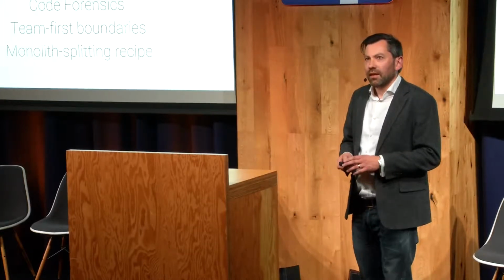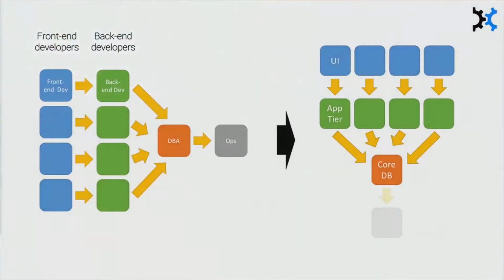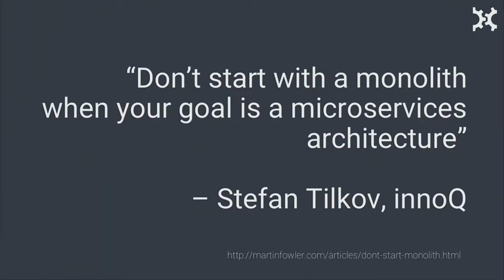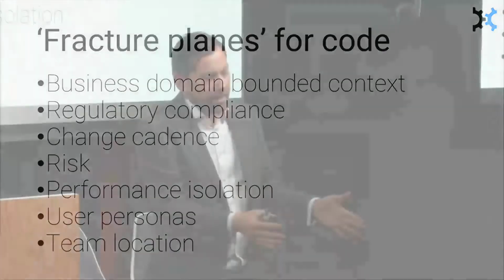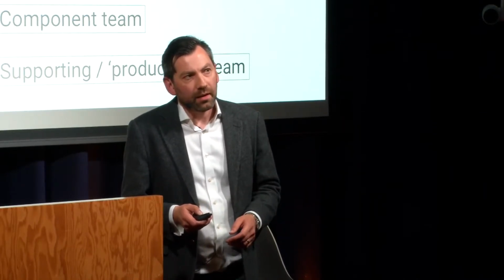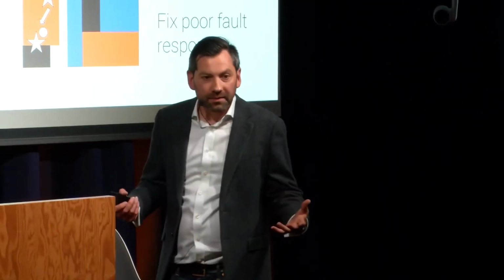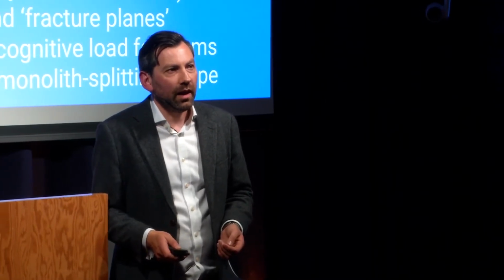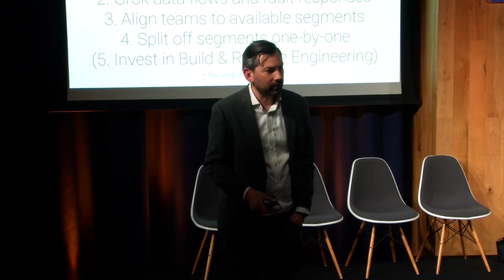28.2 @ Facebook: Matthew Skelton: How to break apart a monolithic system safely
Moving from a monolith to microservices can be daunting. How do we choose the right bounded contexts? How small should services be? Which teams should get which services? And how do we keep things from falling apart? By starting with the needs of the team, we can infer some useful heuristics for evolving from a monolithic architecture to a set of more loosely coupled services.